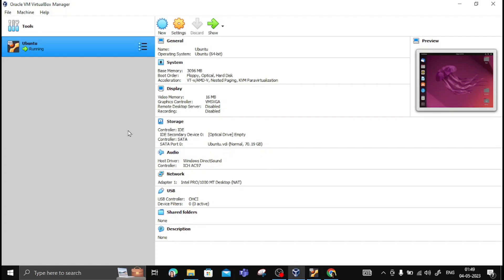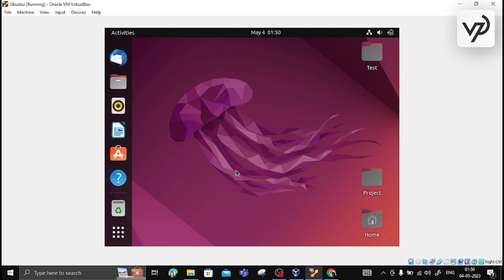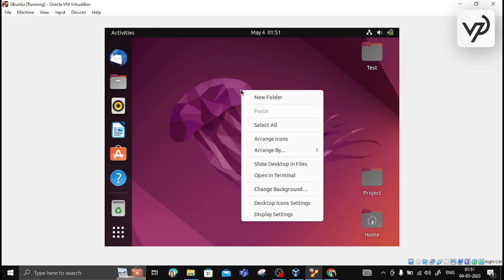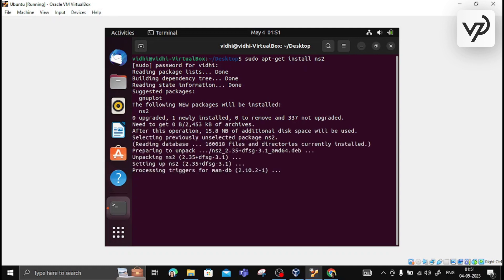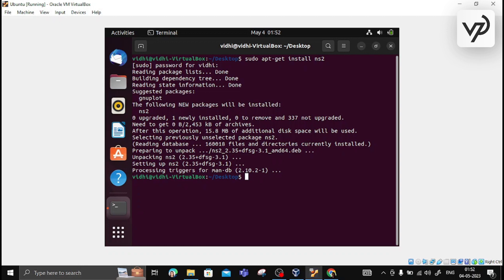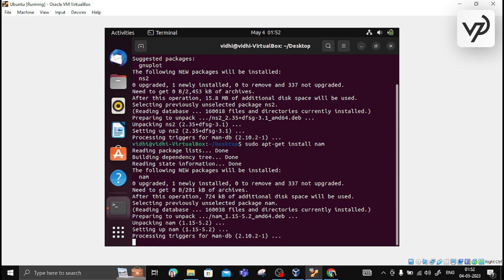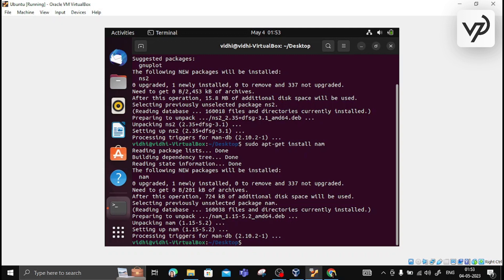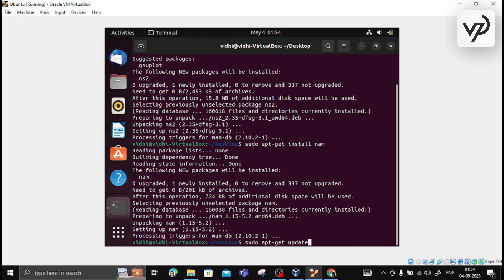How to install NS2 & NAM in Windows Operating System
In this video, you will learn how to install Network Simulator version 2 and Network Animator in Windows Operating System. Also you will learn the use of NS2 and NAM.